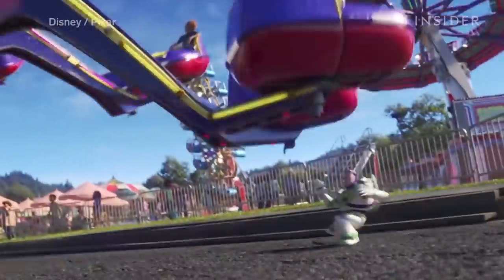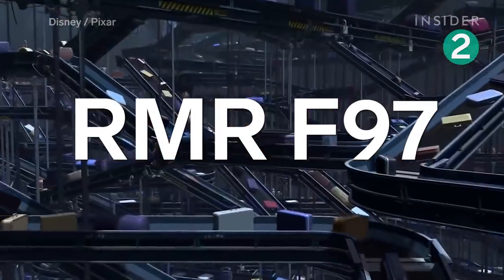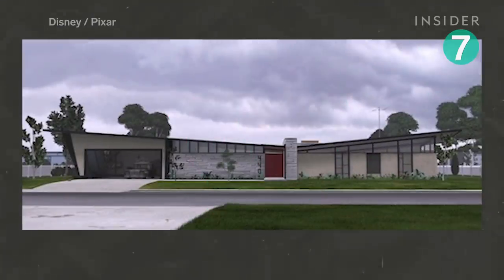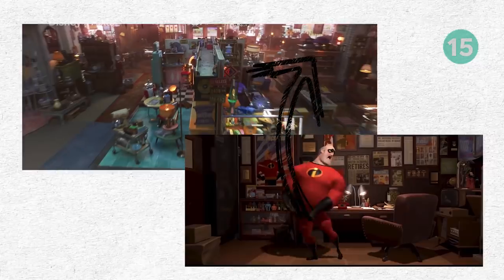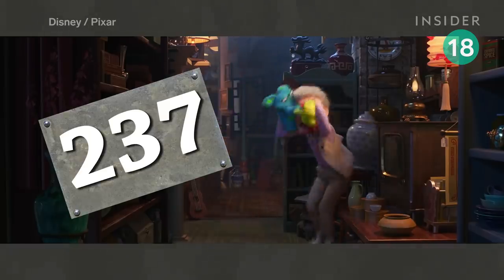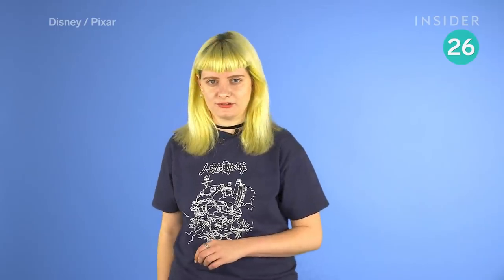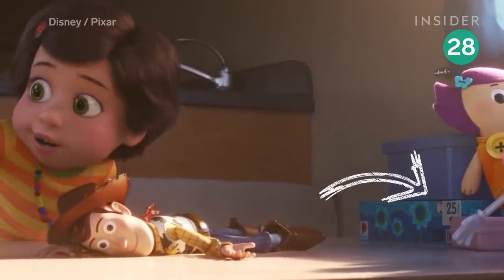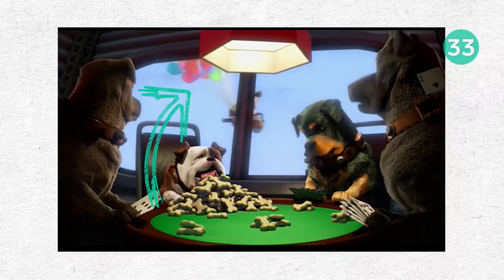33 Easter Eggs And Details You Missed In 'Toy Story 4' | Pop Culture Decoded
Disney and Pixar are known for putting references and easter eggs in their films. "Toy Story 4" is the latest offering from the studios. Here are just some of the secret details you might have missed.
Fans have tried to track down the reference to A113 in the movie. It's a number that's cropped up in every Pixar film bar "Monsters, Inc."

Warning: this video contains spoilers.

MORE PIXAR CONTENT:
How Pixar's Animation Has Evolved Over 24 Years, From ‘Toy Story’ To ‘Toy Story 4’ | Movies Insider

33 Easter Eggs And Details You Missed In 'Toy Story 4' | Pop Culture Decoded